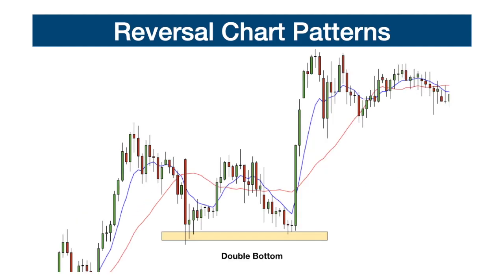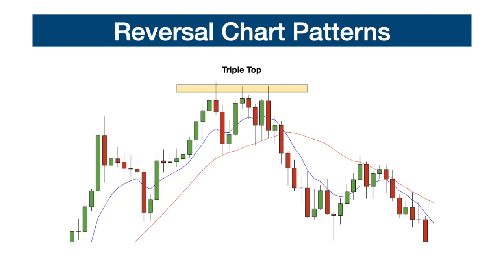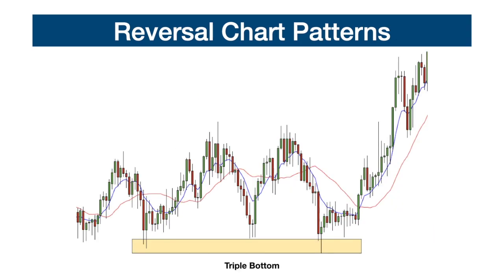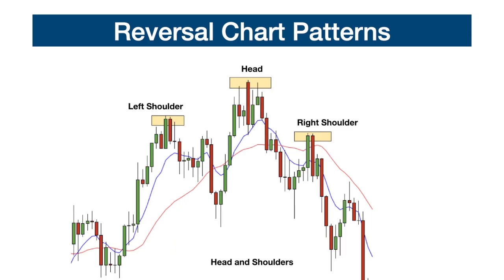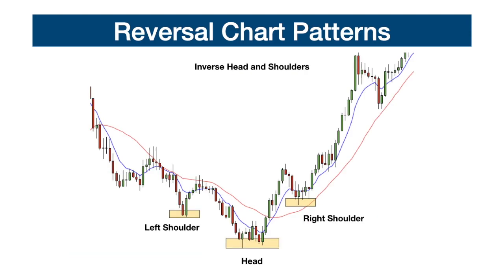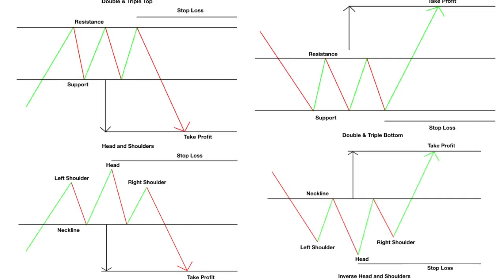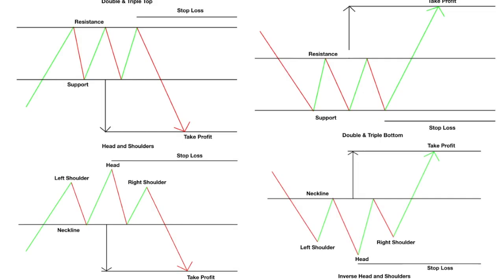Reversal Chart Patterns